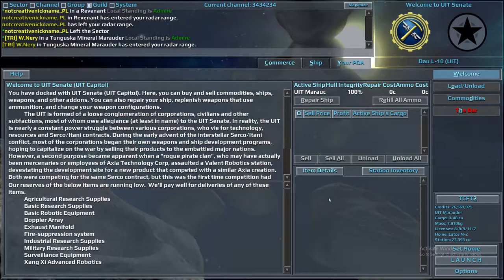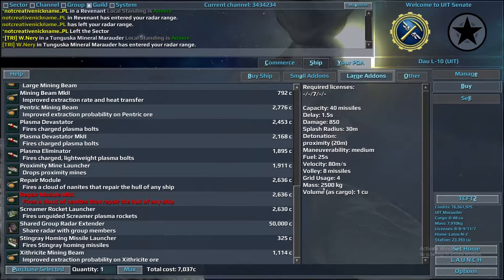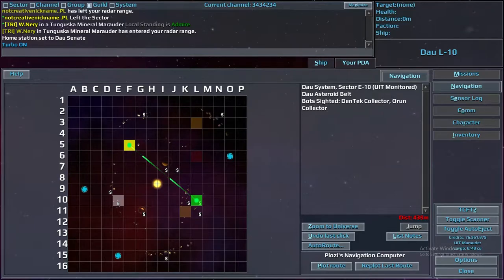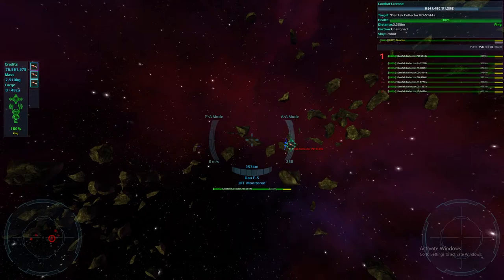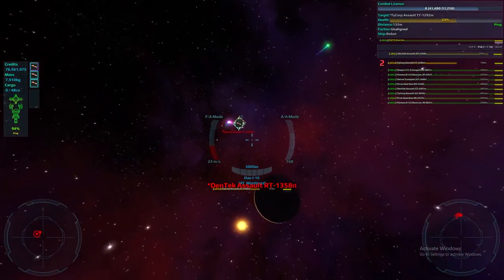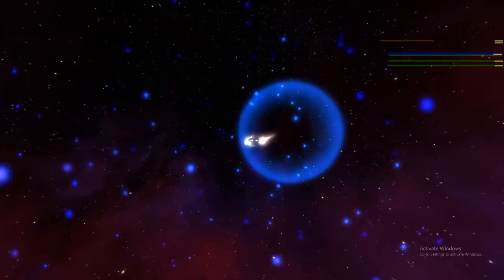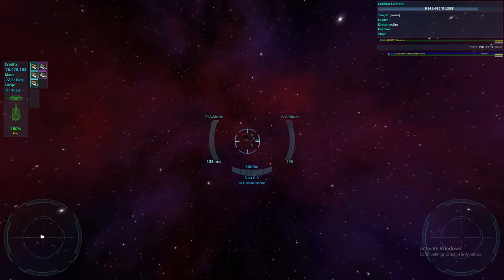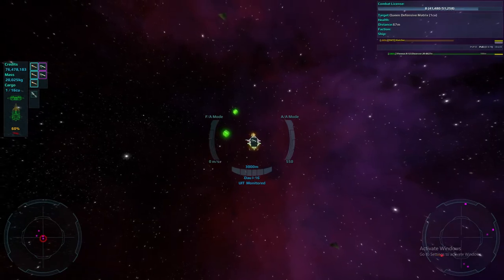How To Kill A QUEEN In Vendetta Online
This is a Video on how to kill a Queen in Vendetta Online, was super fun to make. Thanks to Tkidz for helping me record all this footage though little of it is shown. This video was a really odd ball, got the chance to get my hands on a new editing software. So I took the opportunity to try new things to get better at this youtube stuff. Expect far better editing in the future due to this.
If you need any help with anything you can find me either in-game or on discord at PhantaSize#0551